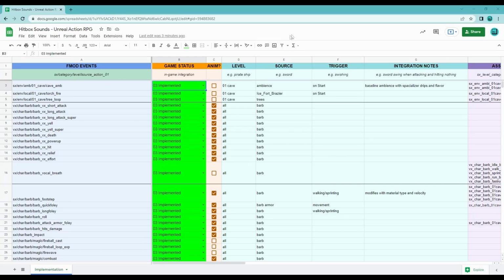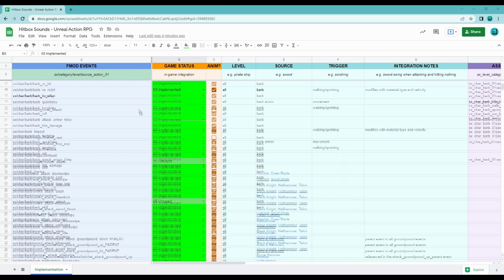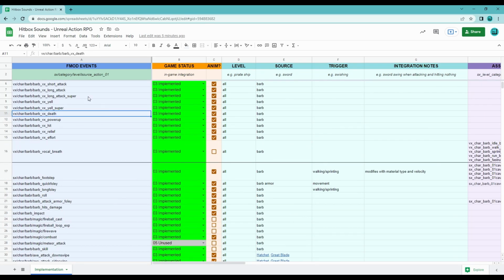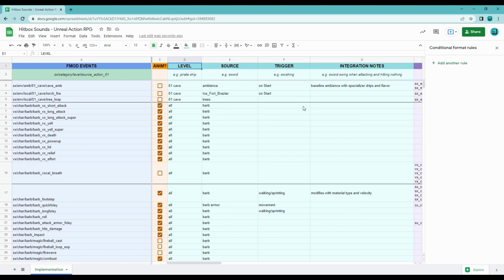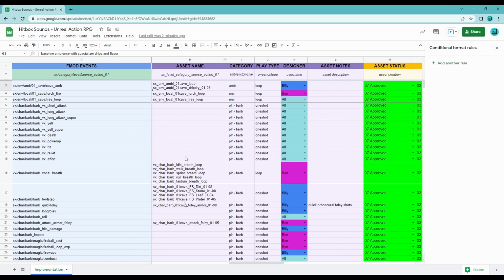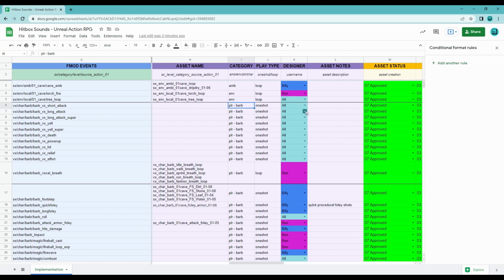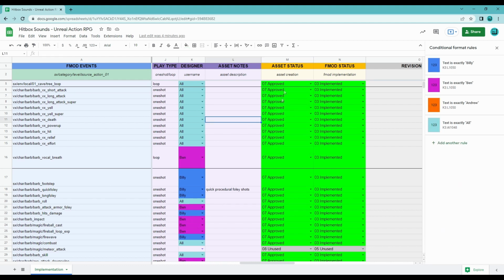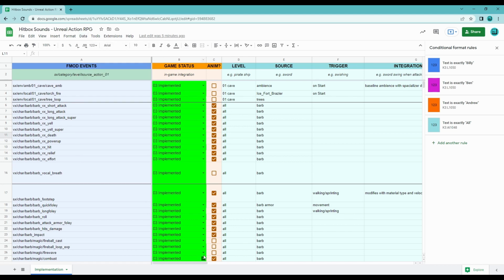Asset Management in Game Audio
Wanted to give a behind-the-scenes look at the awesome tools we use to keep our projects nice and tidy. Spreadsheets are your friends!!